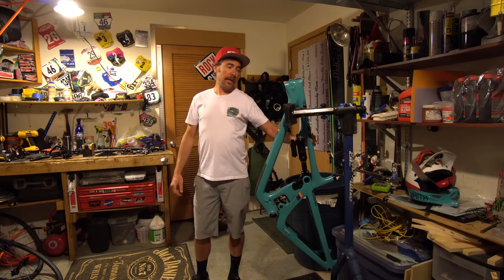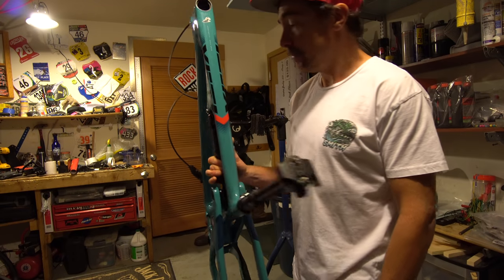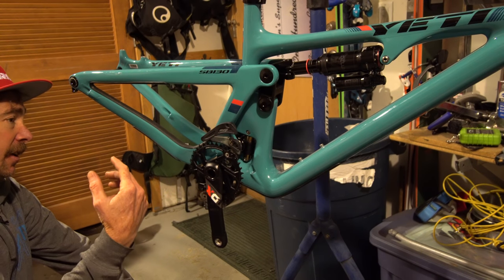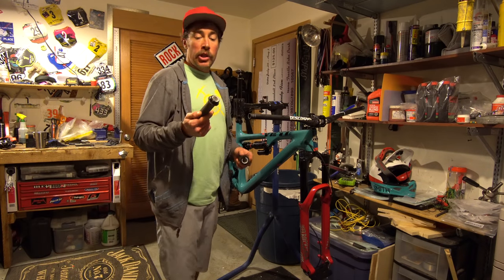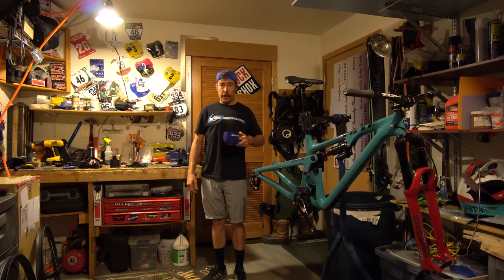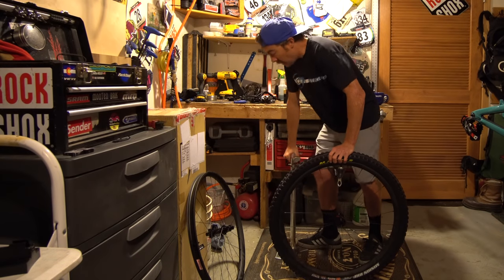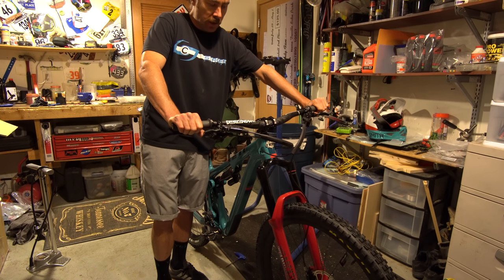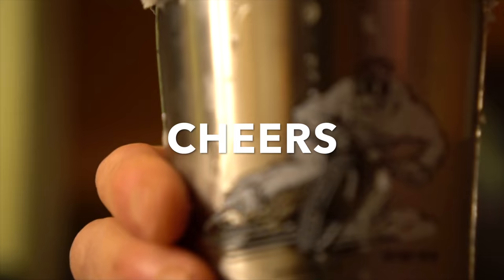Yeti SB130 Bike Build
Its a bike check. Its a bike build. Call it what you will. 23 minutes of tequila consumption and bike building, live and direct from my man-cave. You guys have been asking, so here you go- grab a margarita or 3, and laugh at me as I build my new Yeti SB130. Let me know if you guys have any questions.

This was shot on my Sony a6500, in 4k, with a 35mm prime and a 10mm-18mm f4 Sony lens

CURIOUS ABOUT MY RIDING CAMERA GEAR?